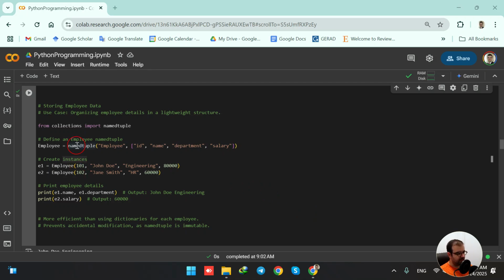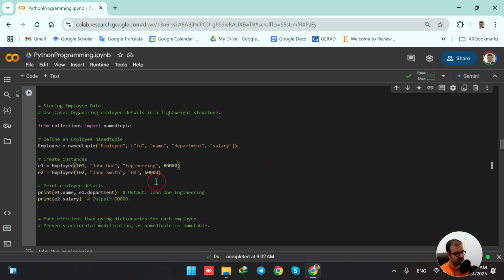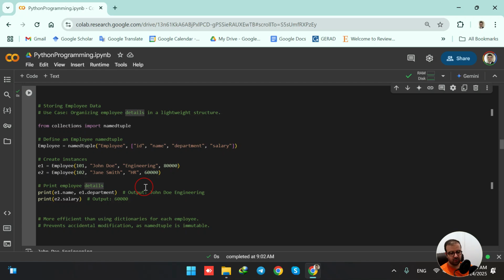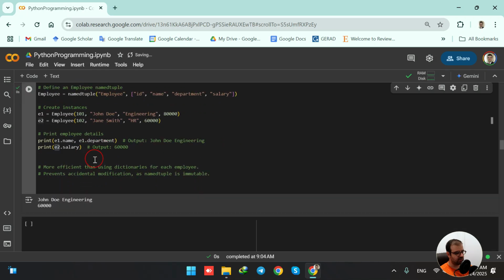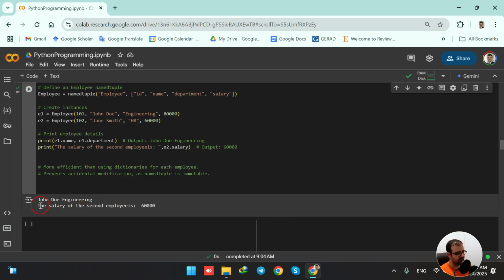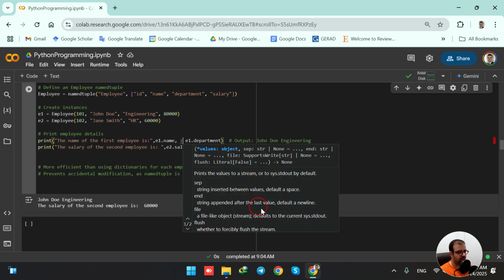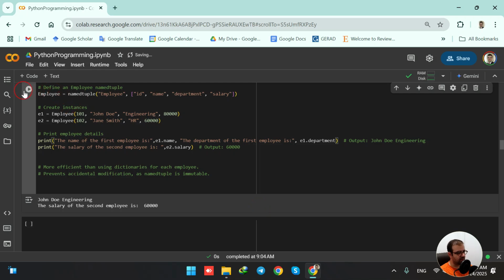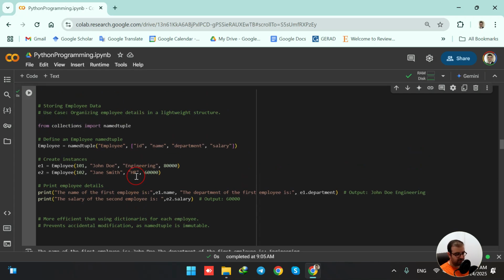Mastering Namedtuple in Python: Employees' Data